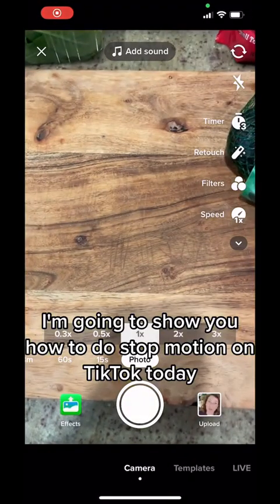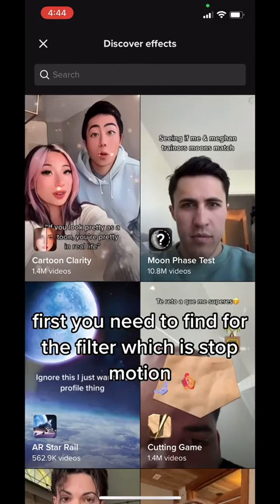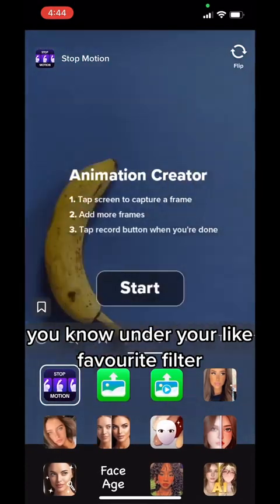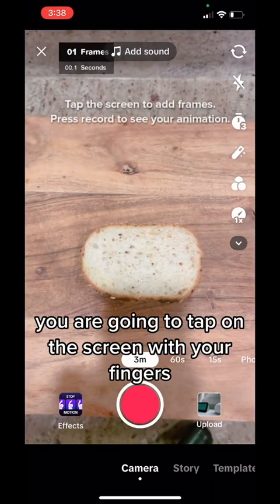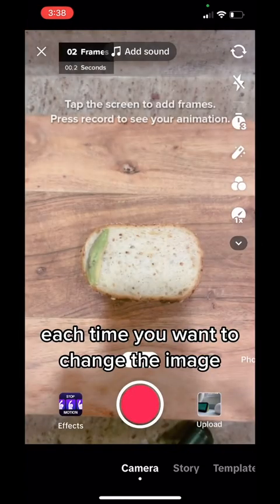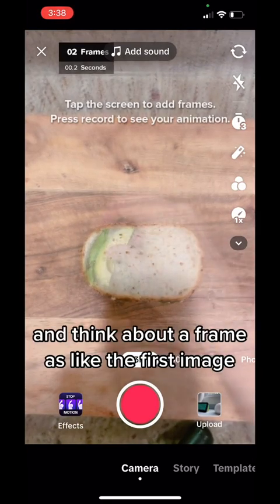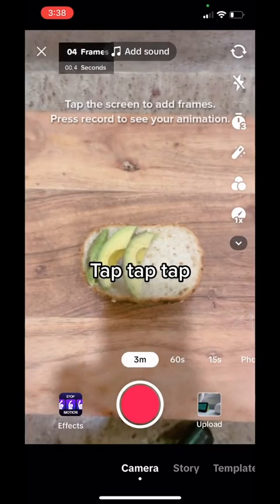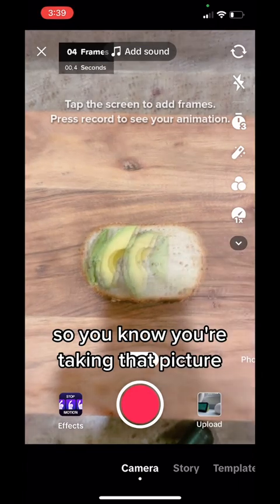How To Make Stop Motion Videos for TikTok (2024 Edition)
Easy ways to do stop motion in TikTok using the filter.